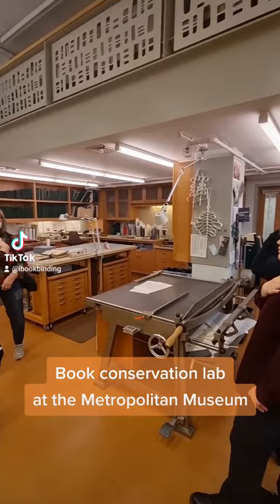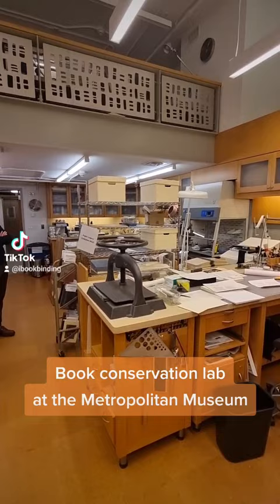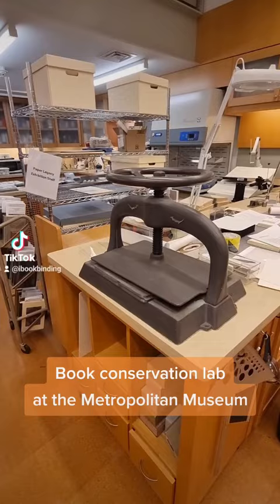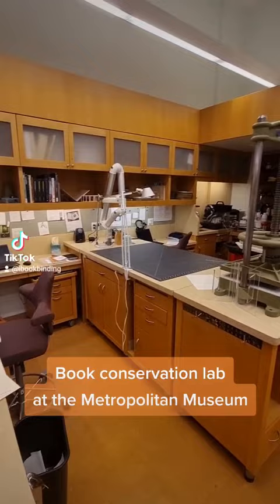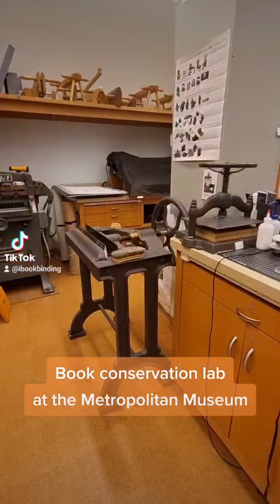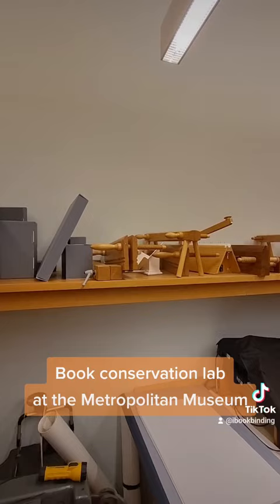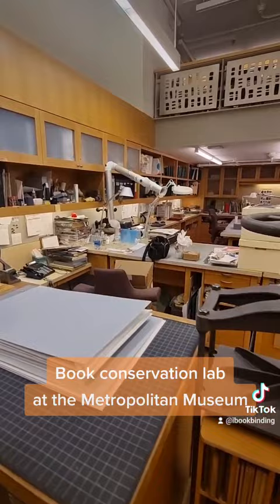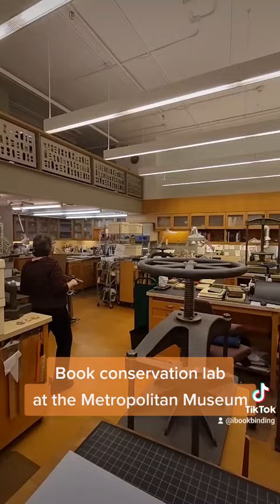We had a great opportunity to visit the book conservation lab at The Metropolitan Museum!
...and talk to Mindell Dubansky there. What an amazing place!

🔴 Please support iBookBinding!